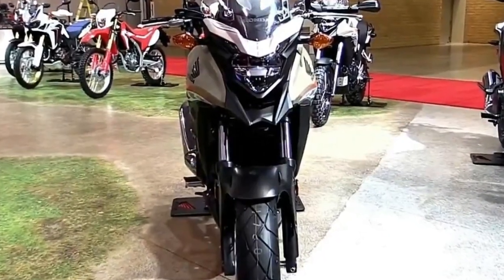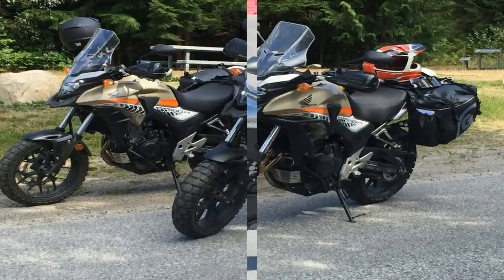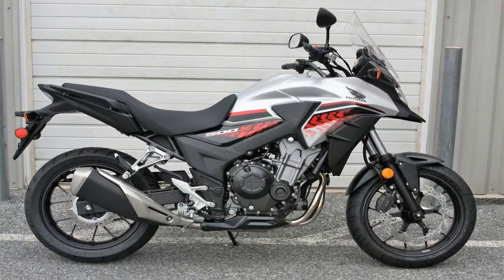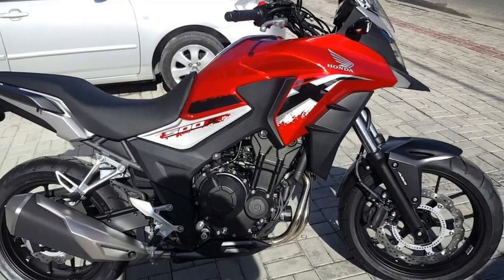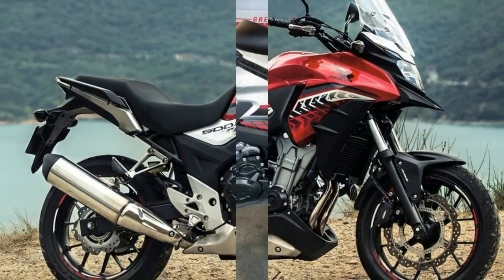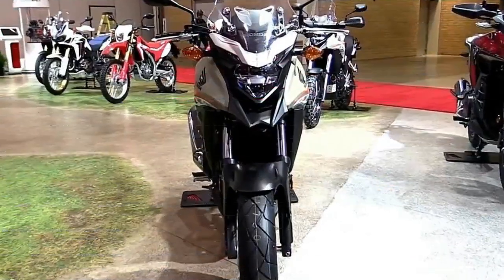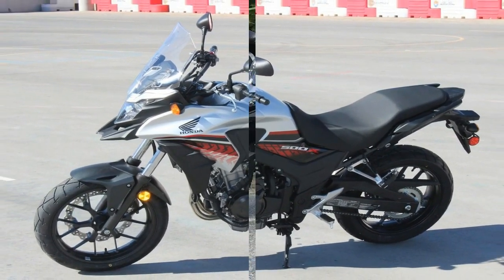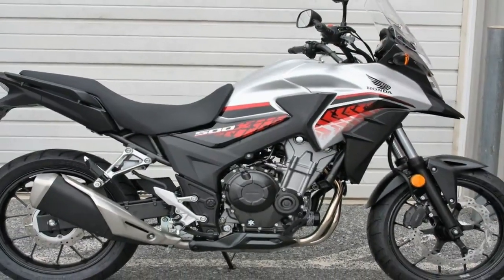Otto Bike l 2018 Honda CB500X - 2017 EICMA Milan Motorcycle Exhibition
Otto Bike l 2018 Honda CB500X - 2017 EICMA Milan Motorcycle Exhibition-The CB500X has been around for four years now, and the family has matured a bit while garnering the adoration of its fans. This ride fits the adventure-bike genre to a T, albeit with a slightly more compact stature than the rest of Honda’s adventuresome lineup. A bird’s beak fairing leads the way under the adjustable windshield that got a bit of a size boost for the 2016 model year for greater rider protection.

██████ GET DAILY UPDATES! NOW! ██████